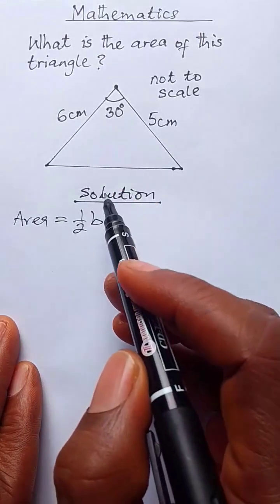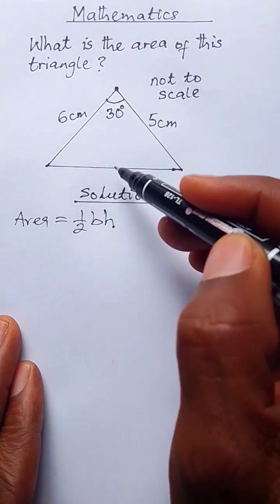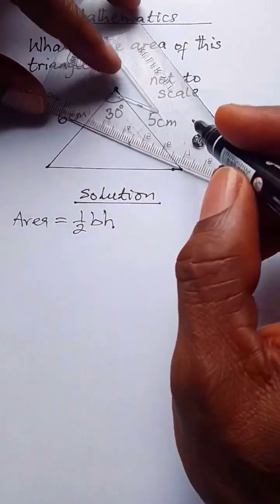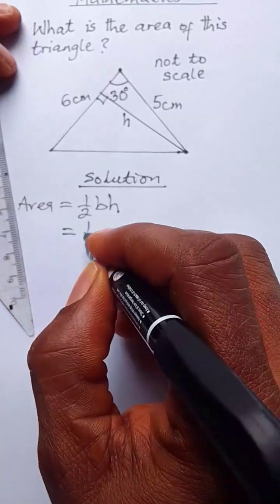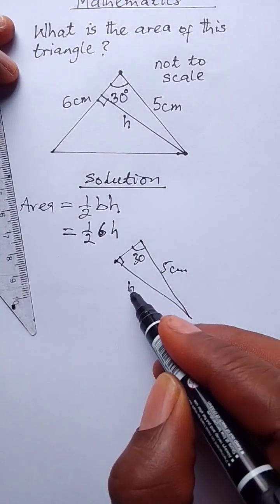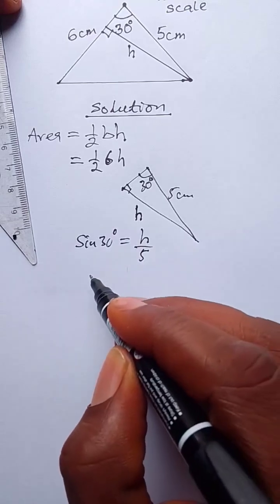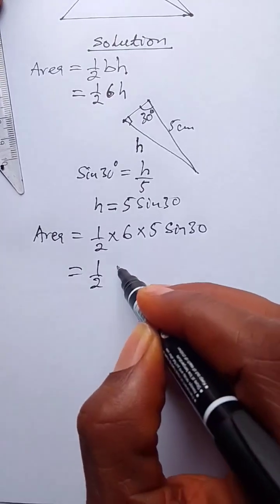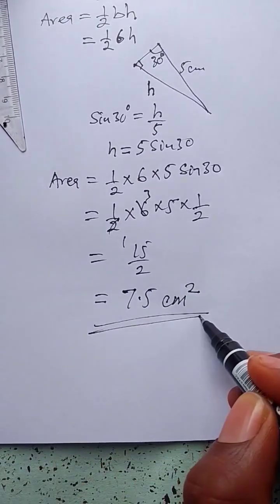AREA OF A TRIANGLE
Solving area of a triangle using short trick concept